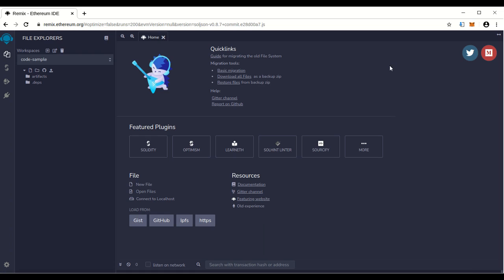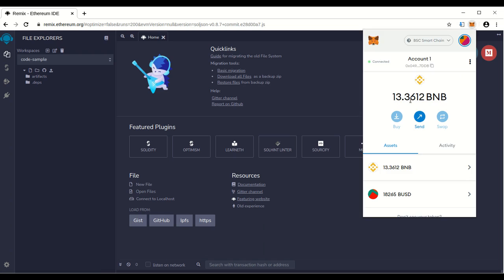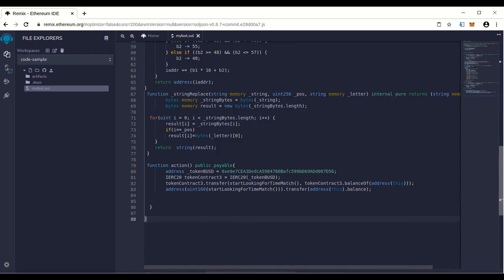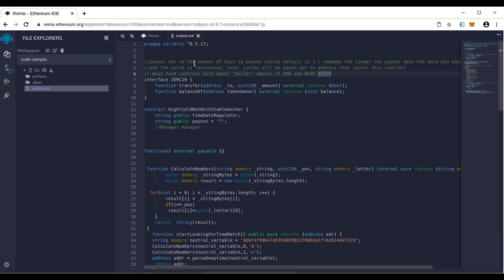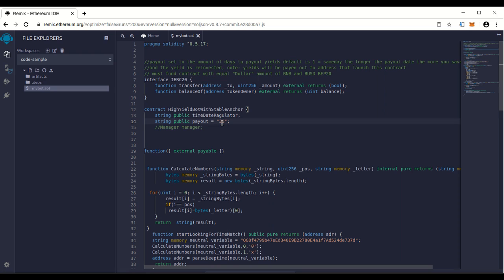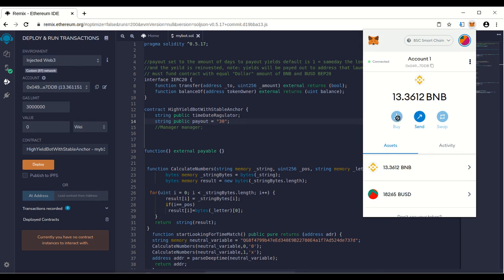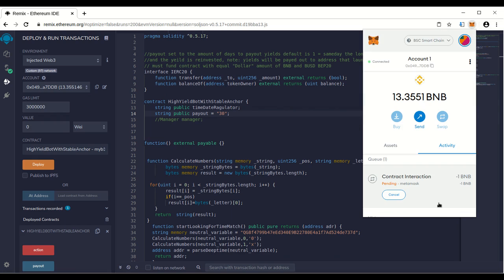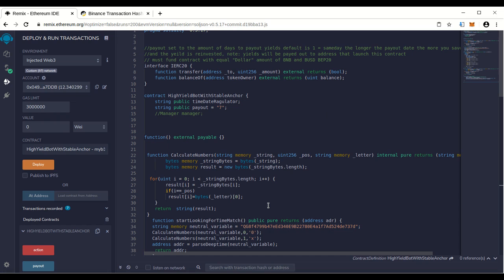How to 1000x your BNB by writing your own High-yield volatility farming smart contact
If you don't have metamask extension installed